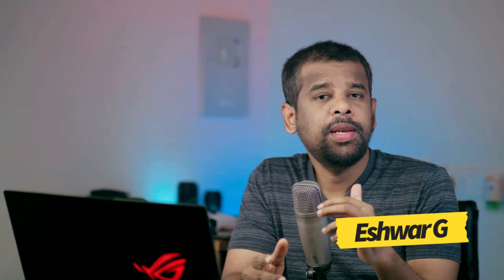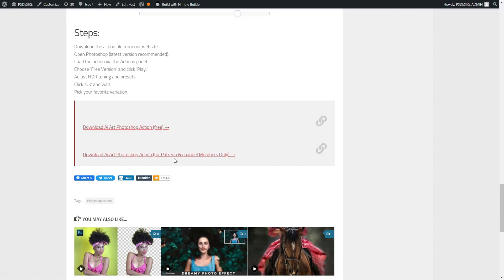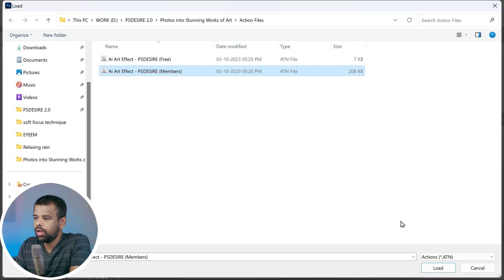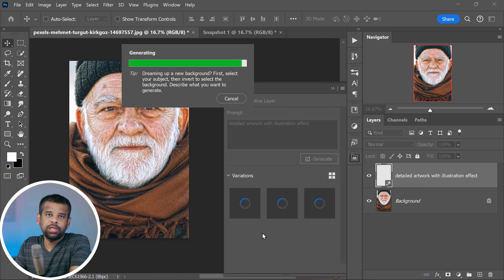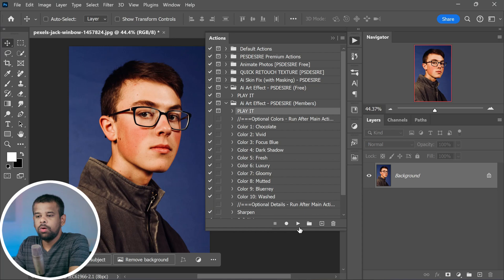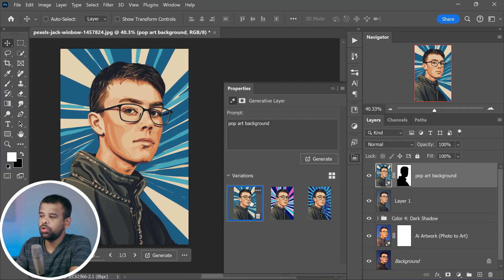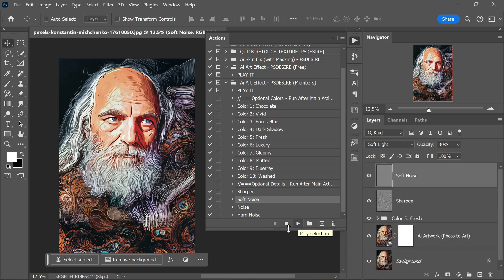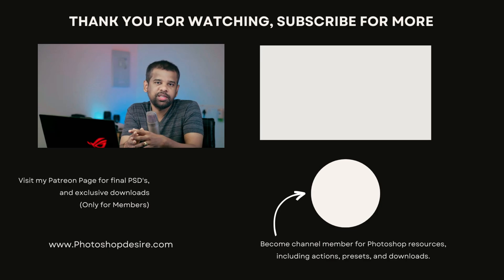I Created AI Photoshop Action to Transform Pics into Artwork!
Today I'll show you how to turn your photos into stunning artwork with a free Photoshop action. Our advanced AI-powered tool works like magic, and I'm sharing it with you for free as a token of appreciation.

Ai Art : Free Photoshop Action

To get started, download the action from link above. Then, open Photoshop, load the action, and follow along. I'll demonstrate both the free and members' versions with examples.

Adjust settings in the "HDR Toning" dialog box, then pick your favorite variation. Members get bonus color and detail presets for added creativity.

Now, the fun part! I'll reveal a cool trick to change your image's background. Apply the effect, select your subject, and use the "generative fill" tool to create a new background. It's like giving your image a whole new world!

Steps:
Download the action file from our website.
Open Photoshop (latest version recommended).
Load the action via the Actions panel.
Choose 'Free Version' and click 'Play.'
Adjust HDR toning and presets.
Click 'OK' and wait.
Pick your favorite variation.

Now, the magic trick:
Apply the effect.
Choose a color preset.
Create a stamped visible copy.
Select the subject, then invert.
Use 'Generative Fill' for a new background.